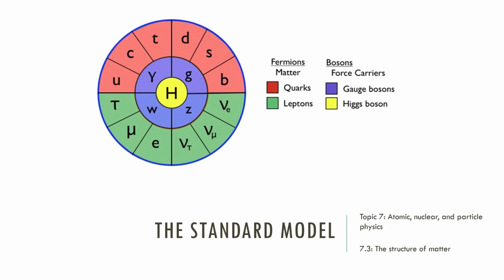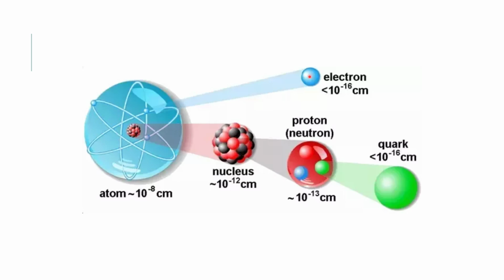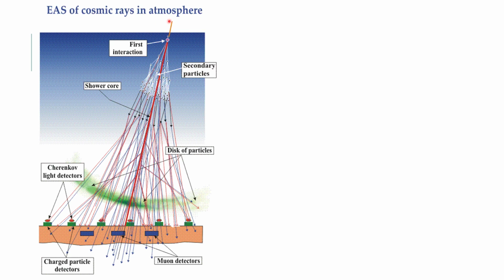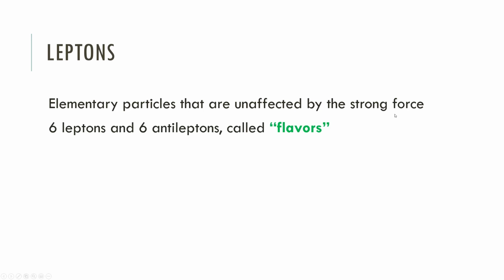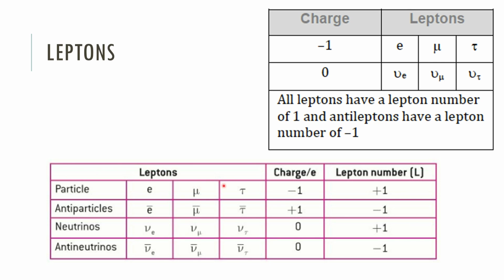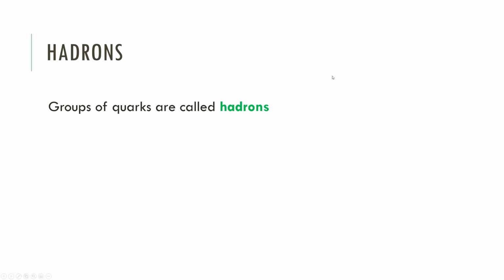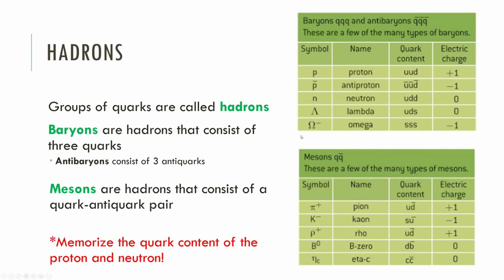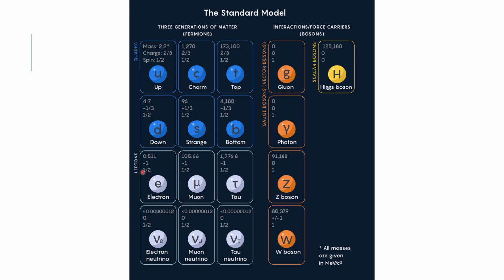Particles of the Standard Model - IB Physics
An intro to the fundamental particles that make up nature - leptons and quarks!